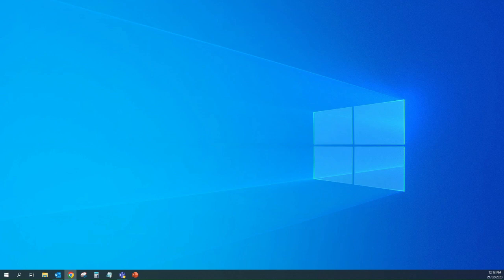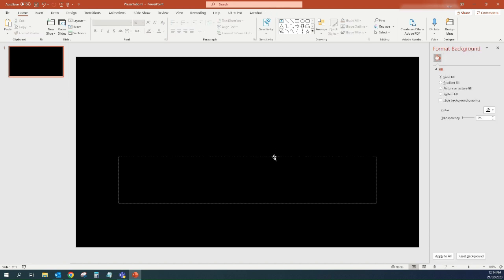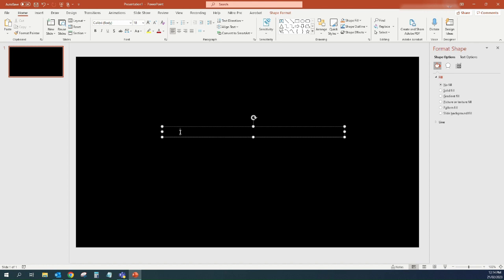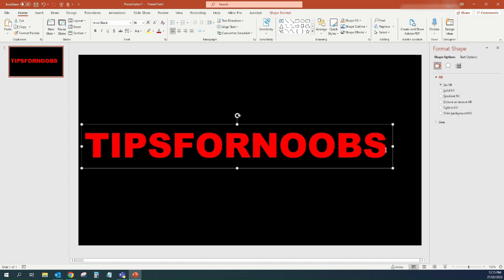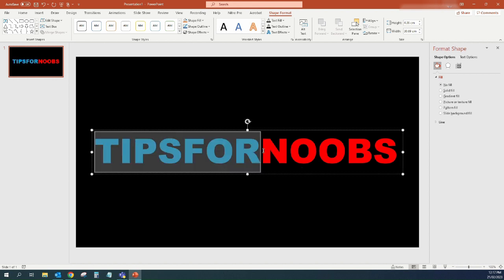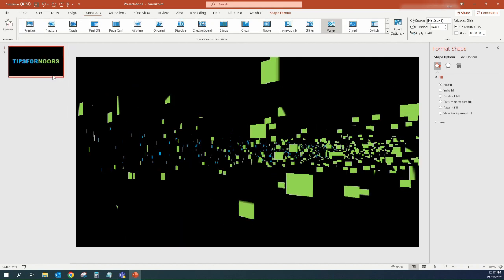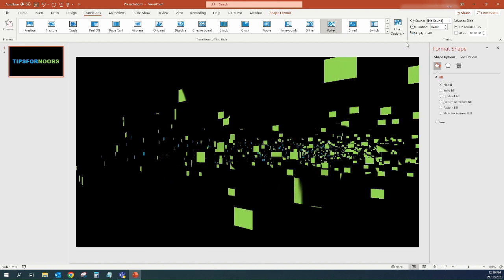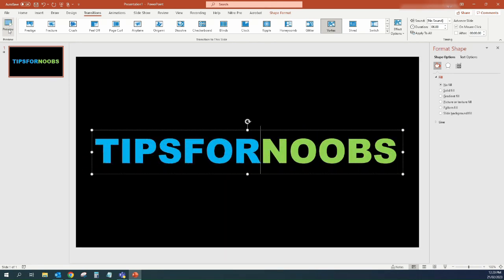How to Create Particles Text Effect Animation in PowerPoint